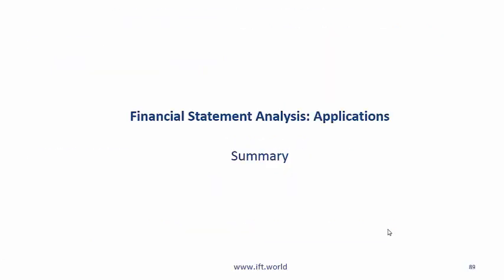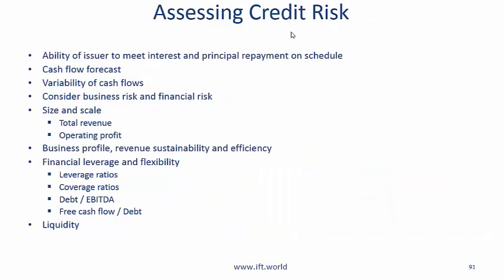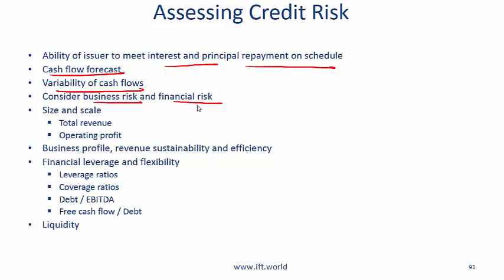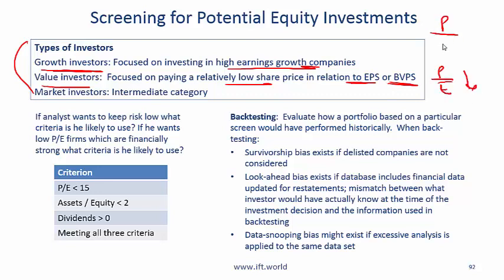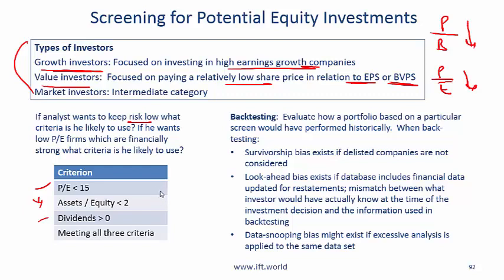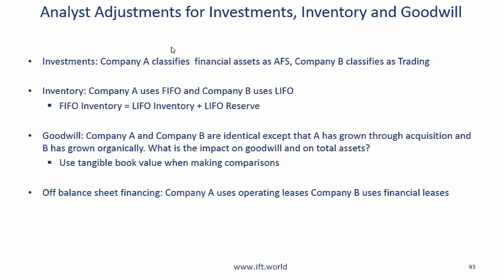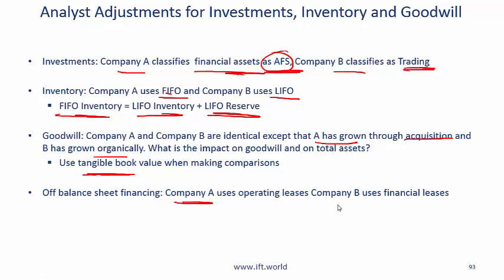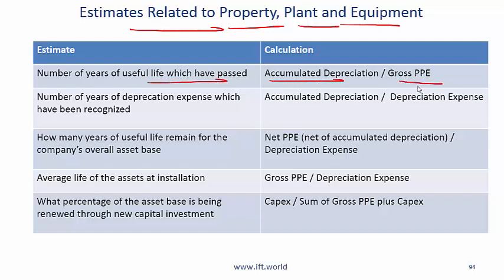2017 Level I CFA FRA: Applications of Financial Statement Analysis Summary